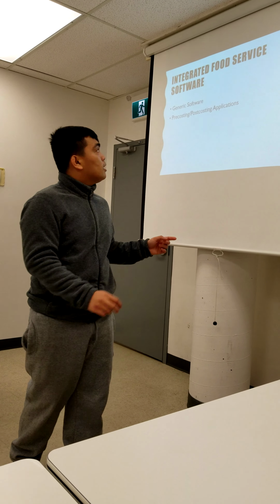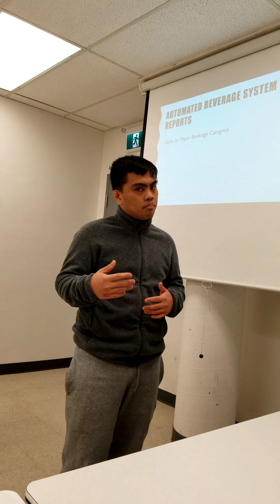Food and beverage